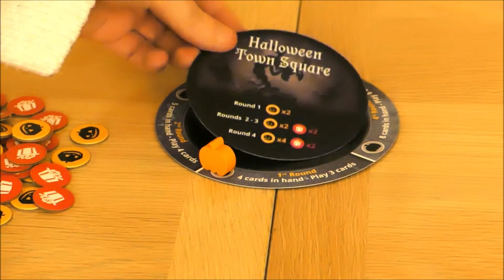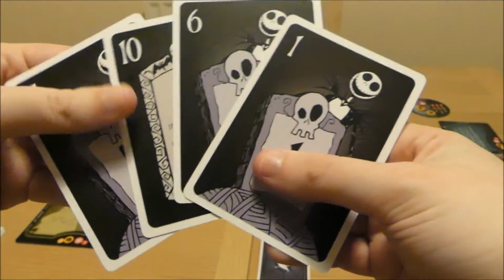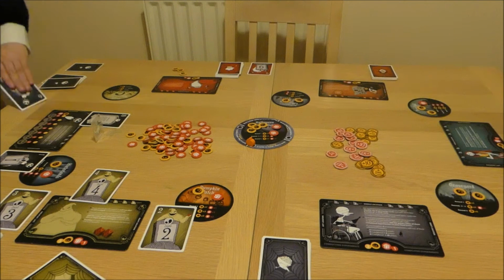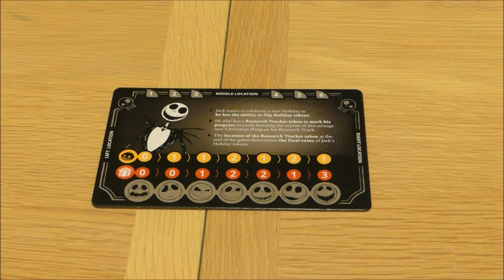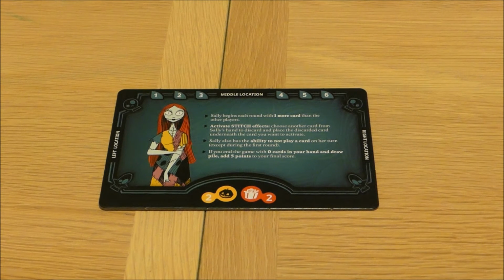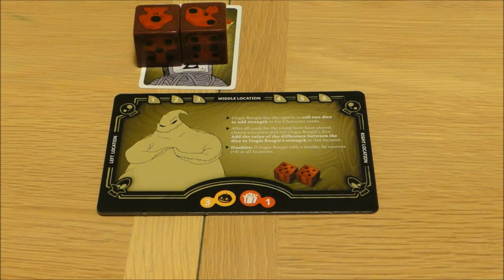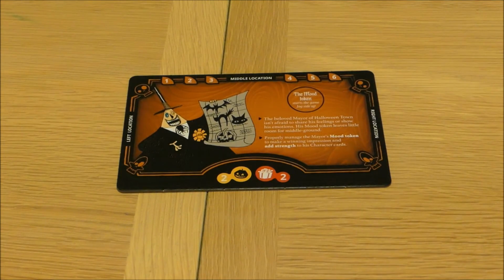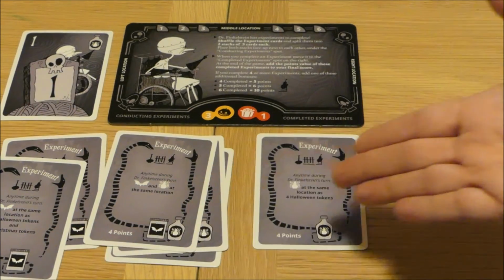How to Play Nightmare before Christmas Take over the Holidays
After my unboxing of Nightmare before Christmas Take over the Holidays, I am now here to show you how to play.

I will go through how to set up the game, how to play a round and go through each of the characters and what their abilities are.

Have fun and Merry Christmas